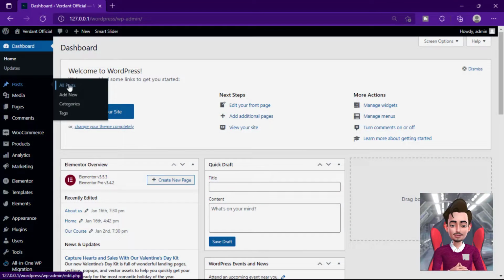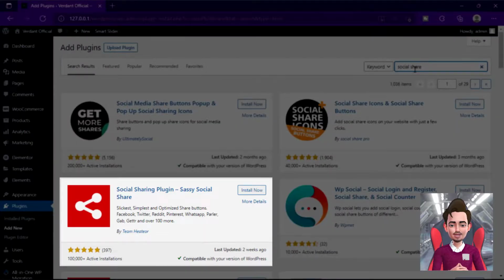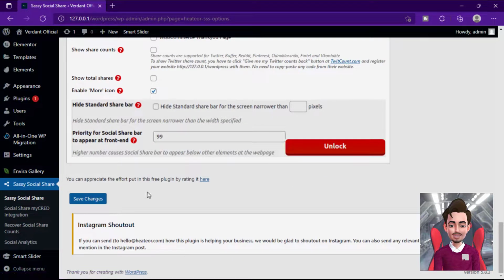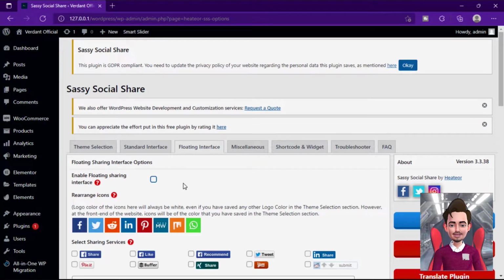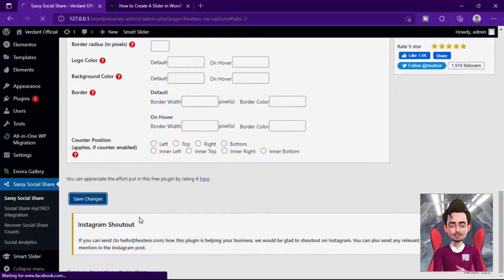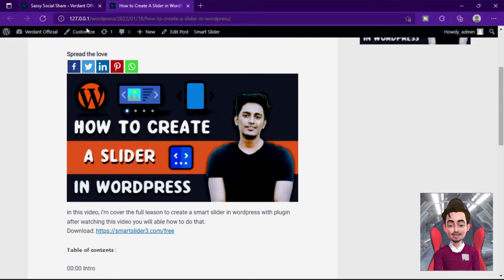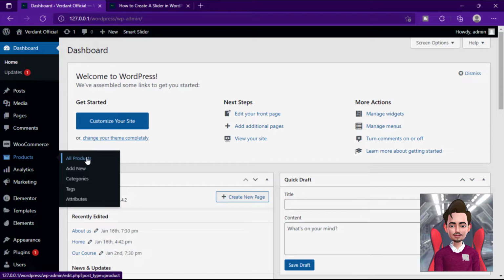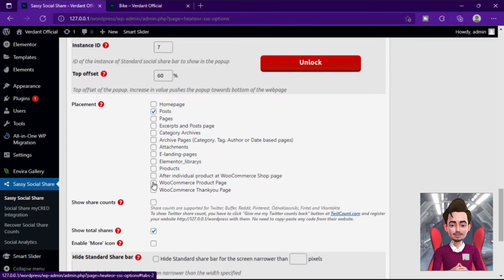How To Add Best Social Share Plugin For WordPress | DesignWithAI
This video is all about How To Add Best Social Share Plugin For WordPress | Social Share Button and icons to your website

𝗧𝗮𝗯𝗹𝗲 𝗼𝗳 𝗖𝗼𝗻𝘁𝗲𝗻𝘁𝘀 :

00:00 Intro

00:25 install a Plugin ( Sassy Social Share )

01:33 Floating Social Icon

02:01 Change Icon Shape

02:28 Remove Icon Button in Homepage

02:48 Change Icon Tittle

03:11 Add Social ButtonWoo-commerce Product Page